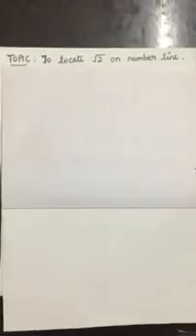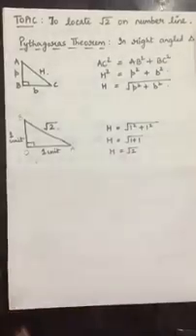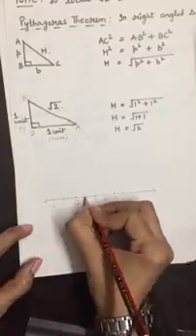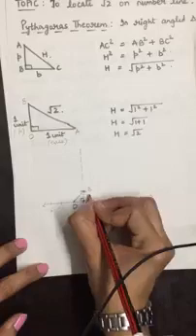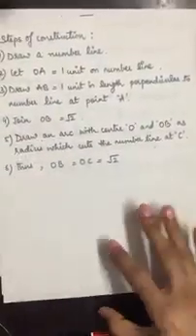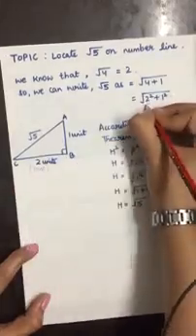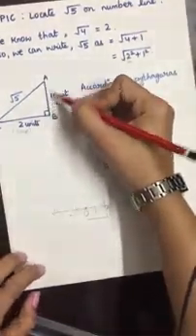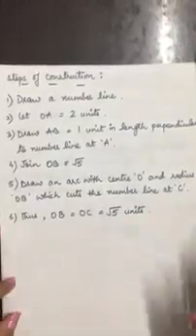CLASS 9 MATHS LESSON 1 NUMBER SYSTEM (LECTURE 5)